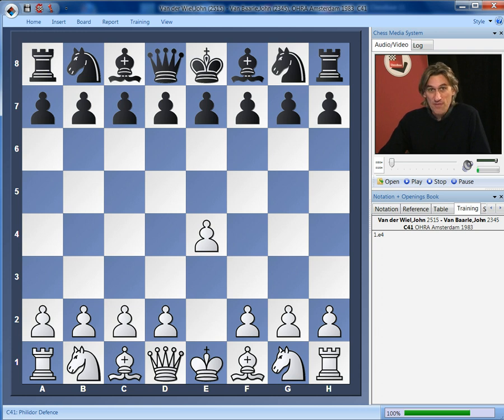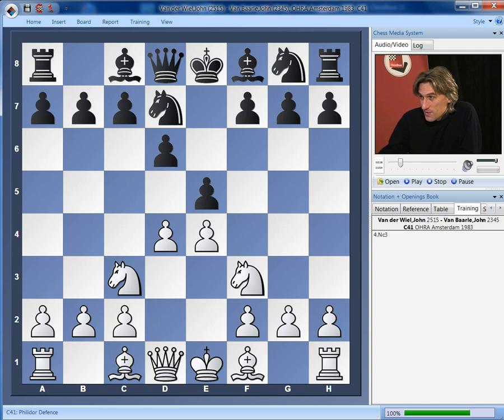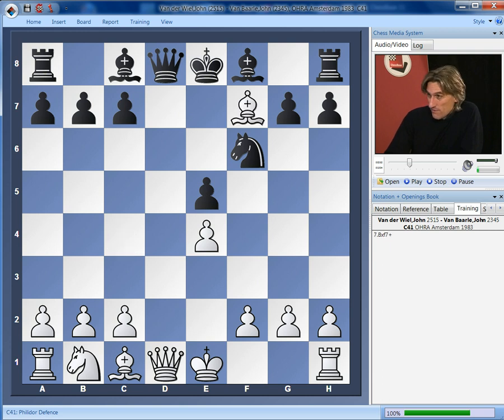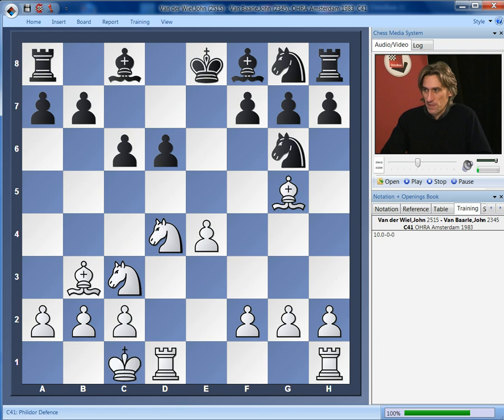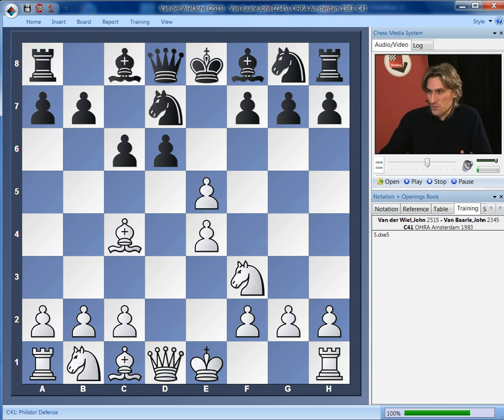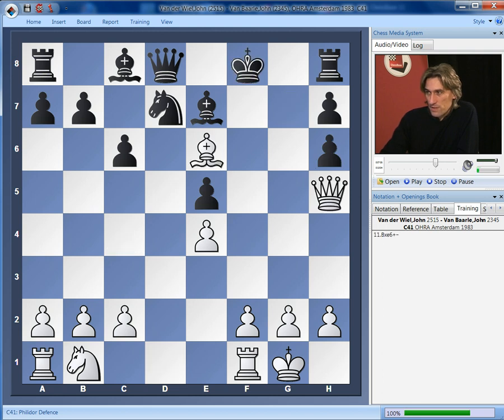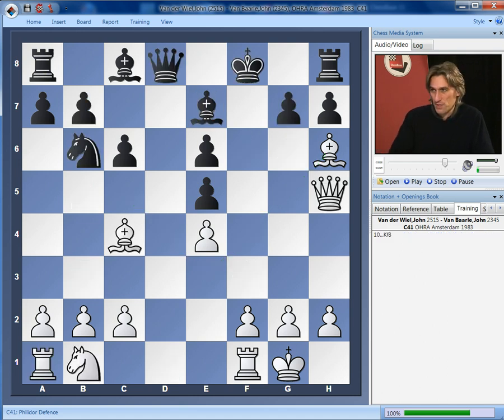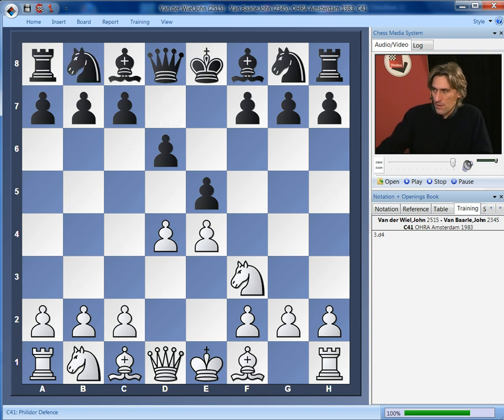Daniel King: Power Play 19 - Attack with 1.e4 Vol.2